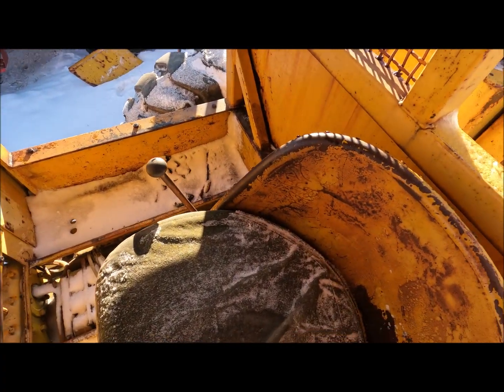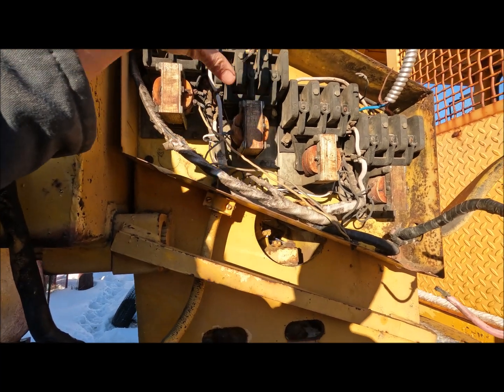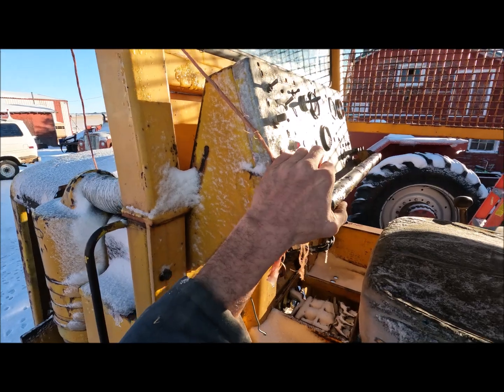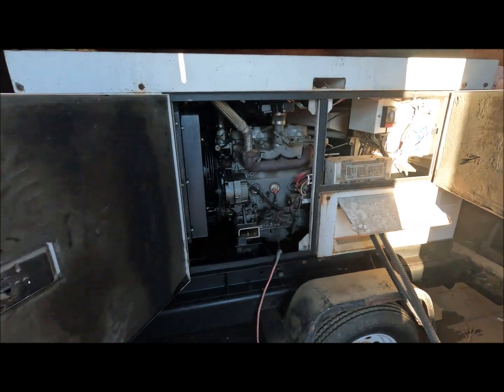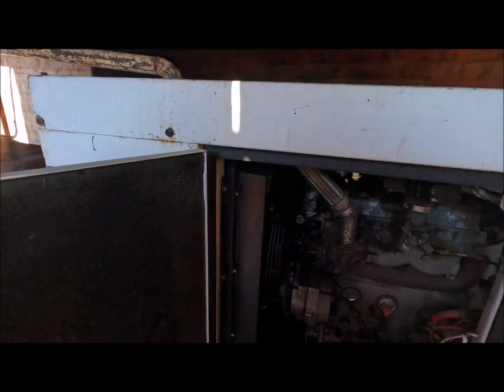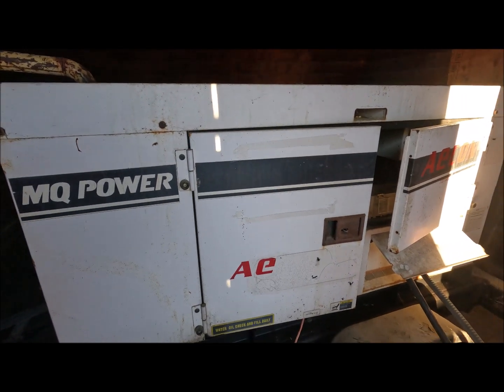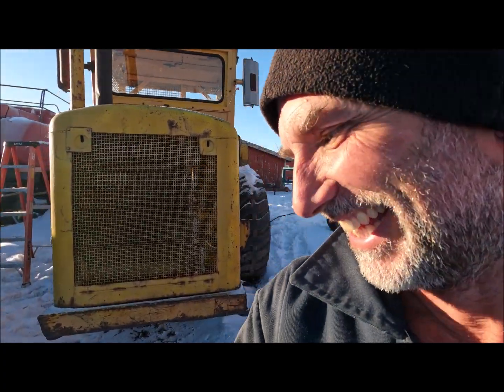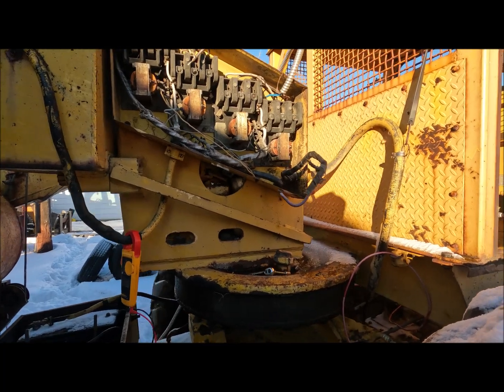Letourneau Tournapull scraper electric steering test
Here I was able to test the electric steering motor of the Tournapull by using an auxiliary power source. The getset is producing 240 volt three phase 60 cycle/hertz and the electric motor in the machine normally uses 120 cycle/hertz.